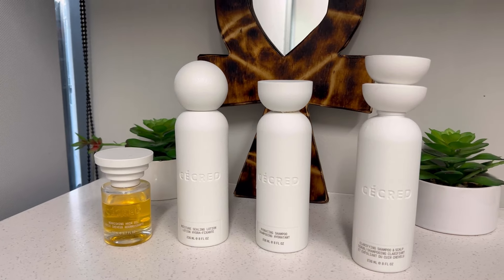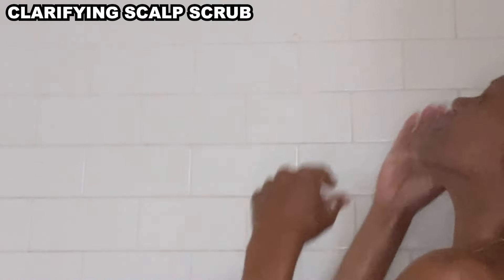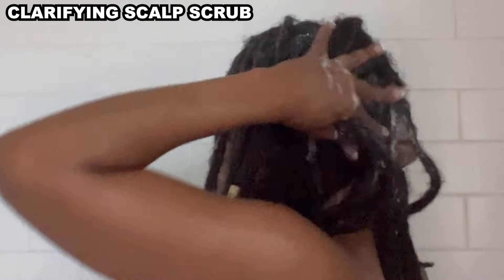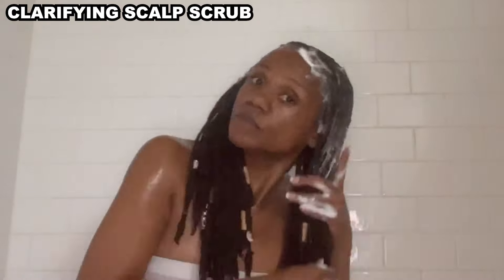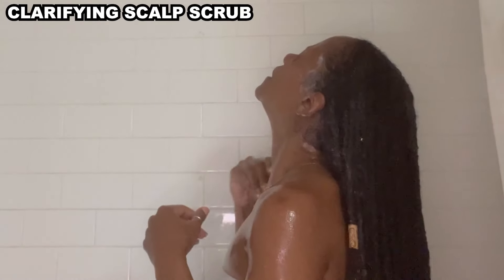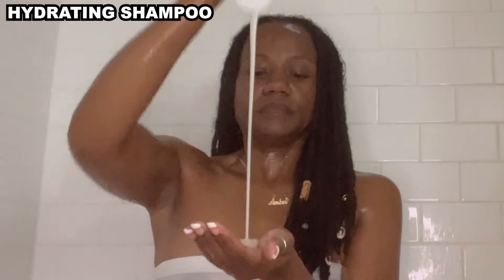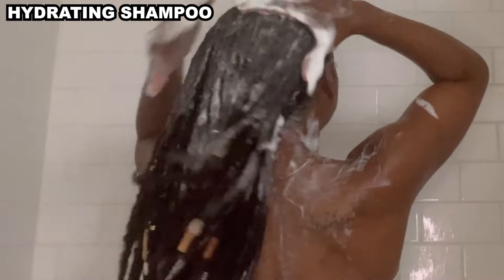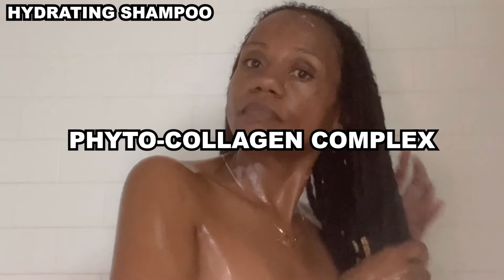My Professional Review of Beyoncé’s Top 3 Most Popular Ce’cred Products on My Locs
When it comes to caring for my locs I have a pretty basic routine.  Even if the products change my objectives don’t change…clarifying, moisturizing, and sealing.  After seeing content from a few people who used it on their locs I wanted to see what all the hype was about and purchased Ce’cred by Beyonce.  Here’s how it went…be sure to watch to the end where I share my honest opinion of the most popular item in their line.

About: Amber Frank
In my over 30 years of experience as a natural hair stylist and educator I've seen and heard first hand the negative impact traction alopecia can have on a clients self esteem and limit the natural hair styles they're able to confidently wear. Since black women are statically leading at being at risk for or already experiencing bald edges, I knew it was a problem I needed to focus on and help women prevent and potentially reverse the hair loss around their hairlines.

ARE YOUR EDGES THINNING OR MISSING?